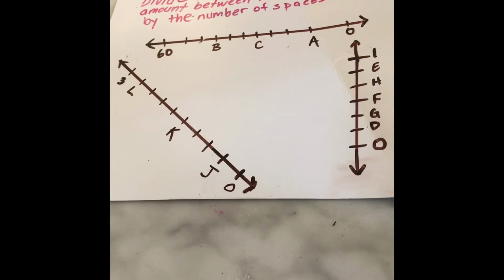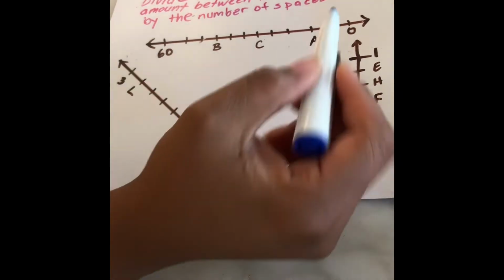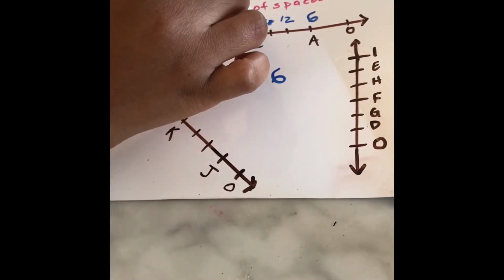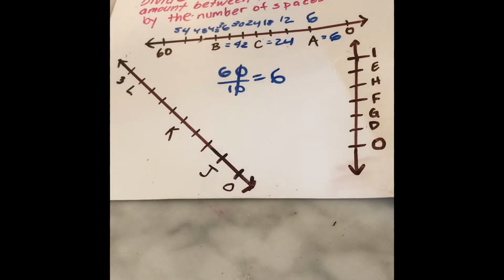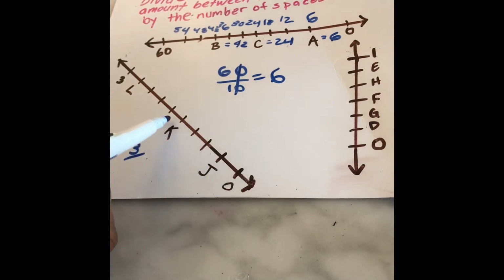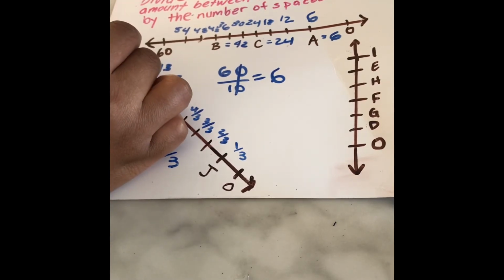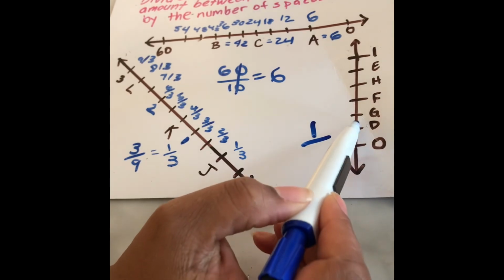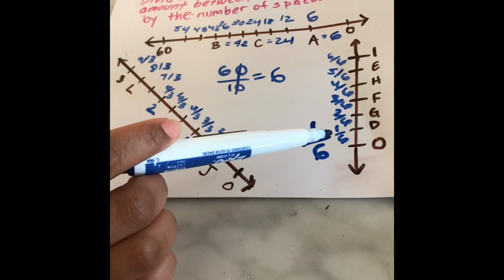(5.MD.B.2) Finding the value of points on a number line